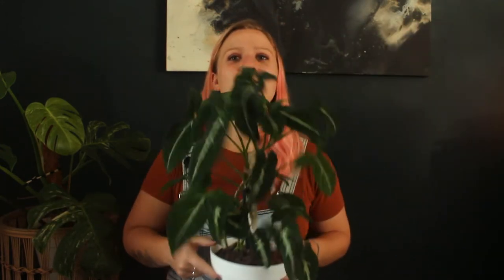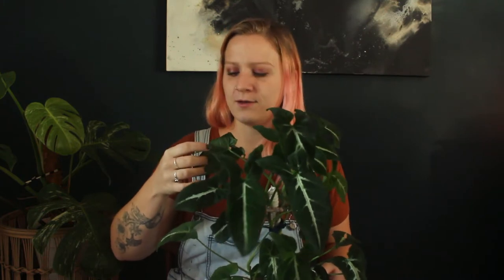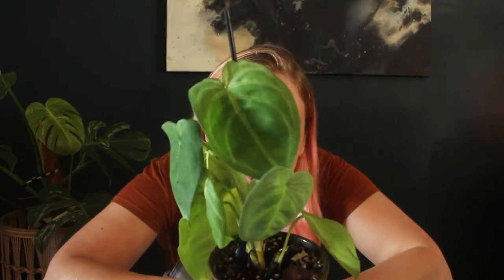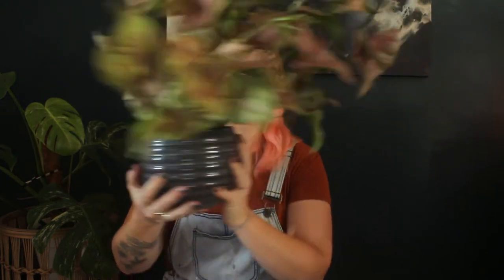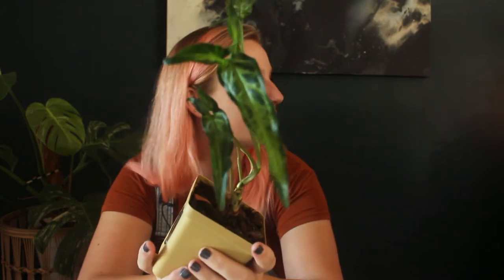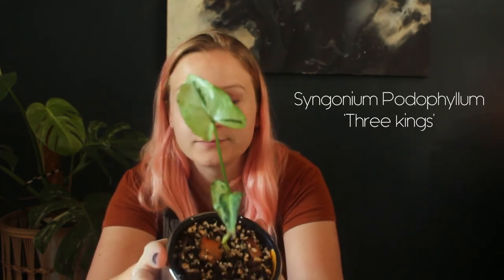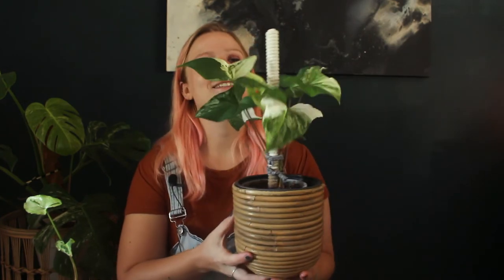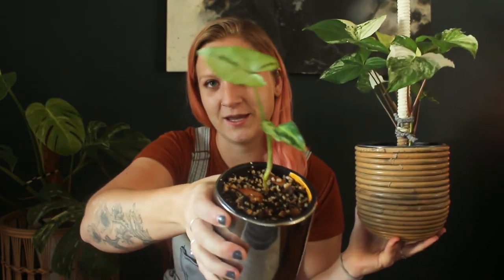My Syngonium Collection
I thought it would be quite nice to show you my Syngonium collection!

Syngonium are a Genus I'm really fond of, they have interesting leaves, varied colours and patterns and on the whole are low maintenance. What more could you want?

Here are the ones I currently own!